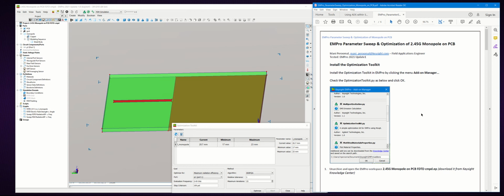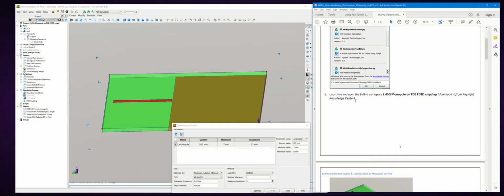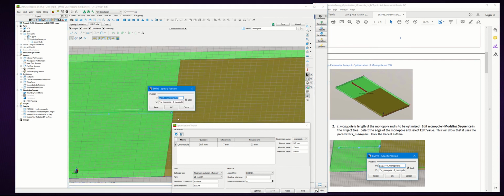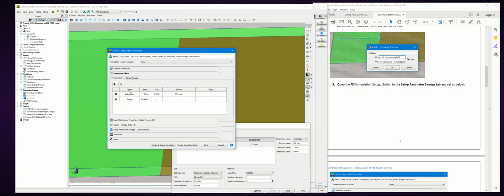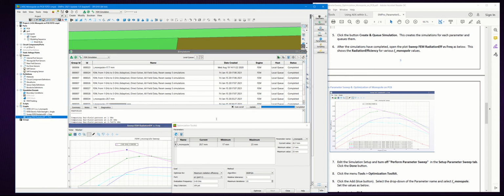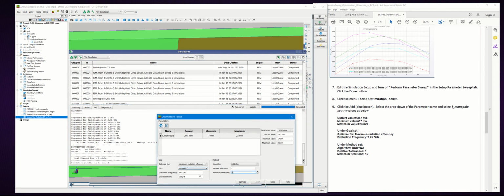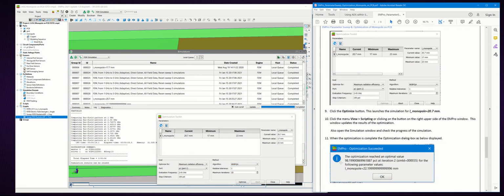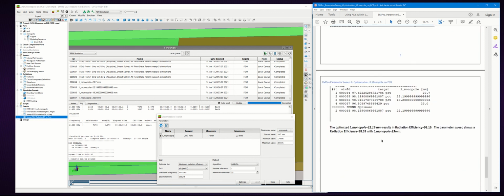EMPro: Parameter Sweep and Optimization of Monopole on a PCB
EMPro simulation support sweeping parameters and also has an add-on called Optimization Toolkit which can be used optimize antennas.
This video demos how to sweep parameters and also the process of using the Optimization toolkit in optimizing a Monopole on a PCB.